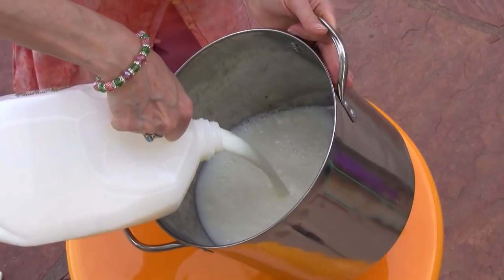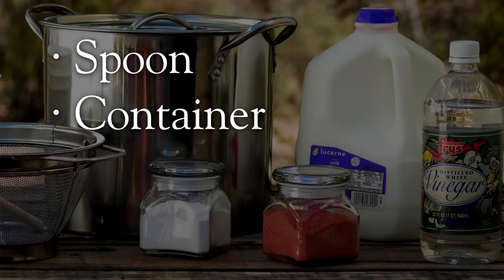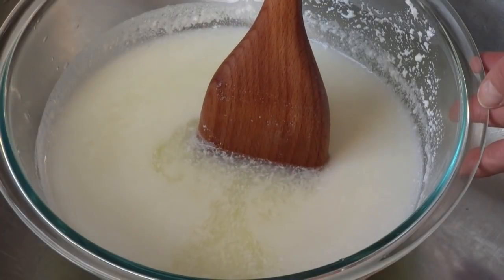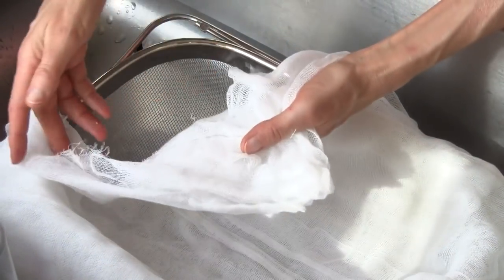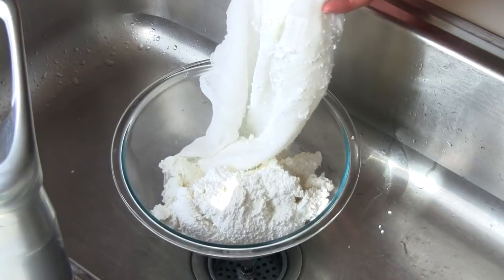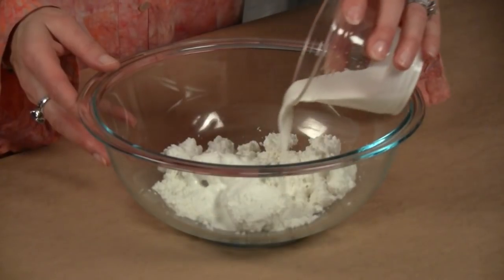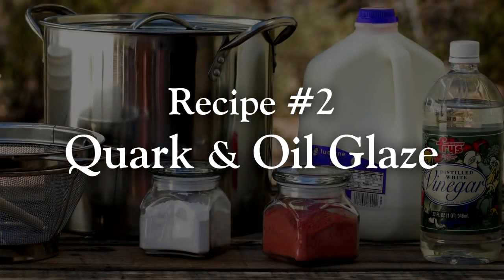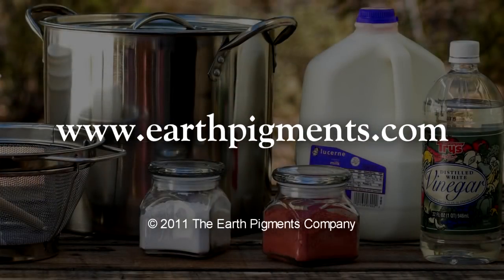Creating the Binder for Milk Paint Recipes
By curdling fresh milk to create Quark, the casein protein is concentrated within the curds to help make a homemade milk paint that is stronger and less prone to mold than milk and lime alone. This video shows you how to make this binder for use in our milk paint recipes.

For details on making and applying Milk Paint and Quark and Oil Glaze, visit our recipe pages